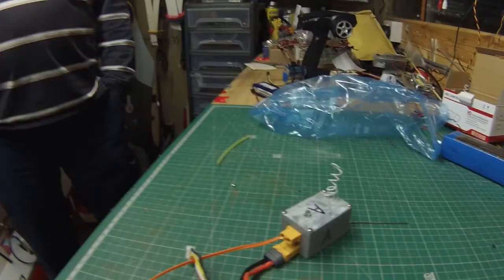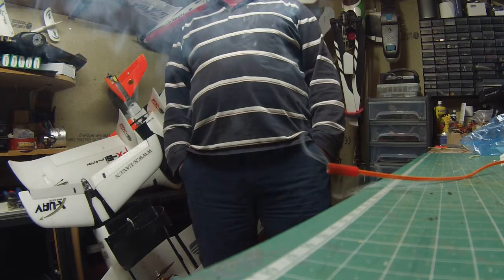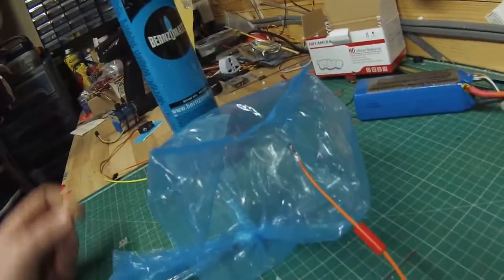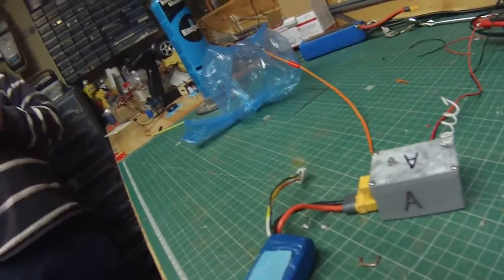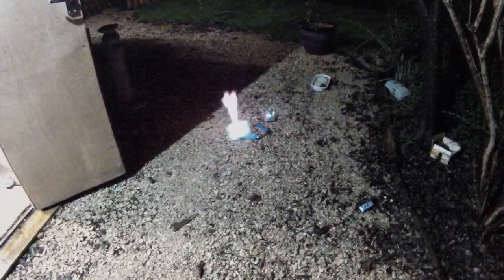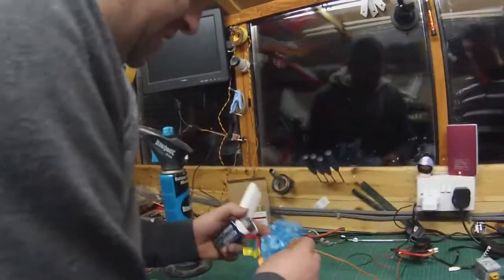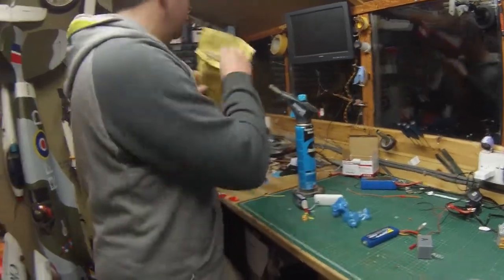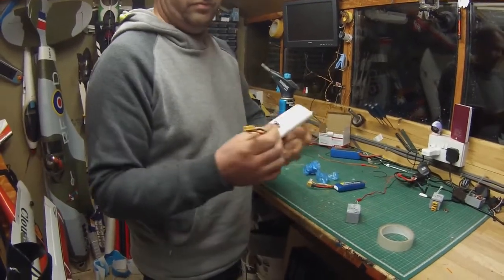detonator testing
Hello this is the testing phase of our epic year at the funny farm. which will undoubtedly end in some melted foam and some serious ribs tickled. recorded in March 2018